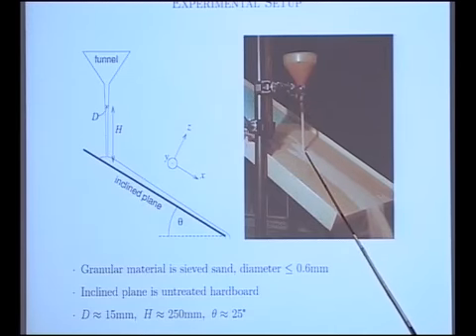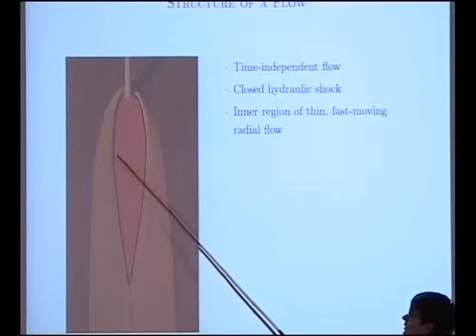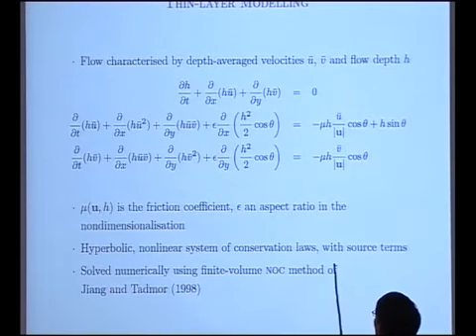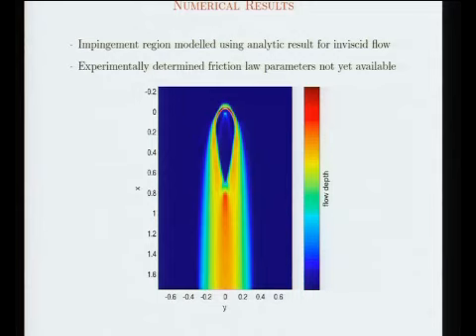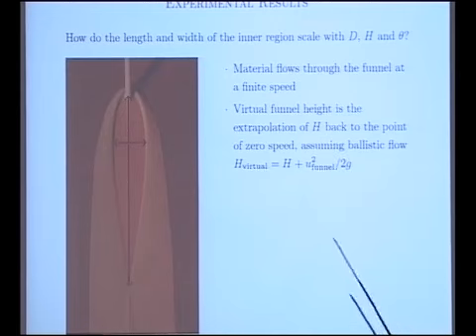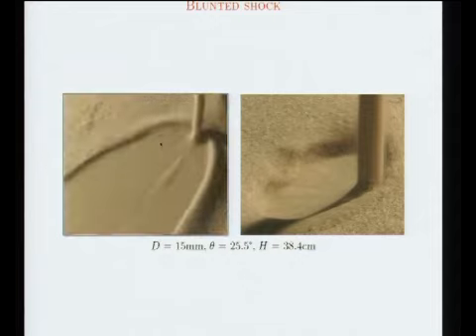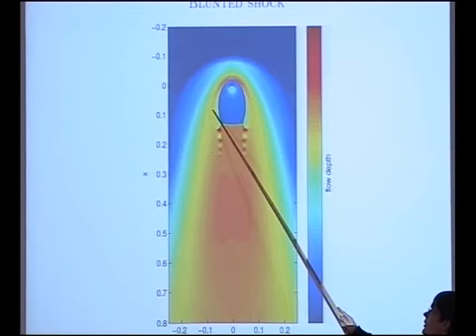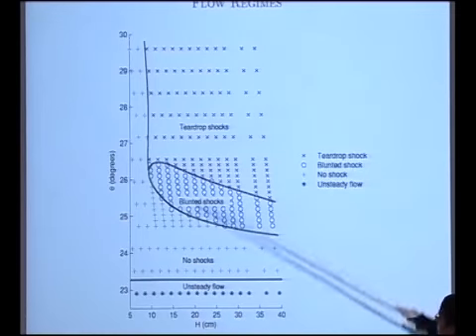Multiple Speakers | The flow generated by oblique impingement of granular material on an......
Title: The flow generated by oblique impingement of granular material on an inclined plane
Speakers:
Date: 8th Jan 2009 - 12:00 to 12:15